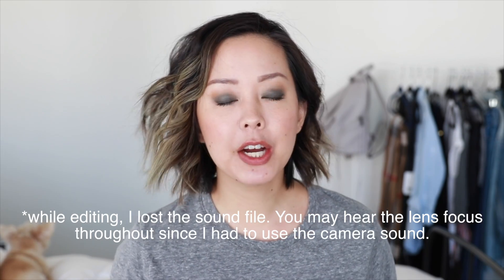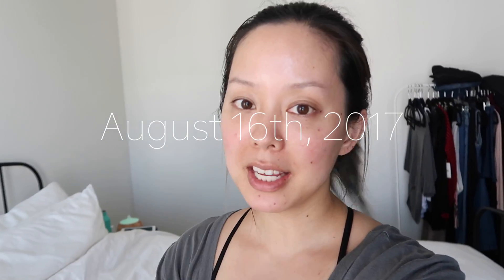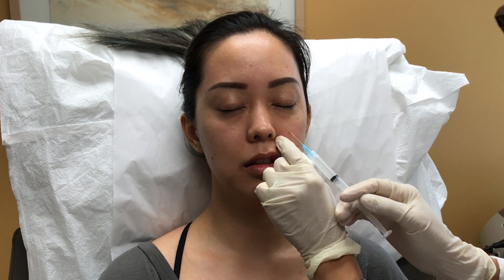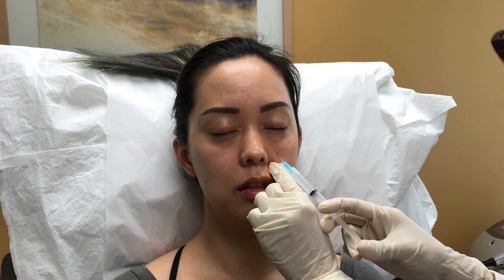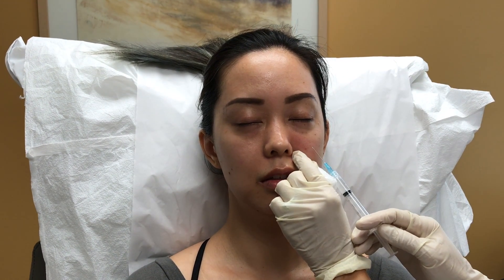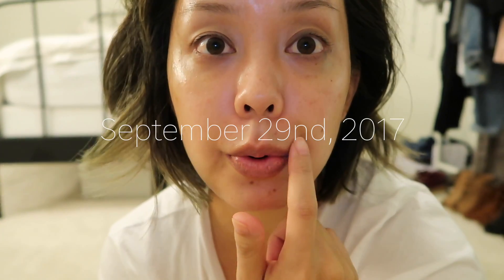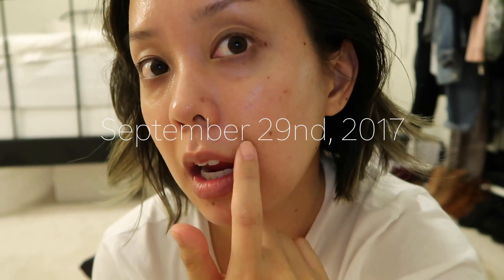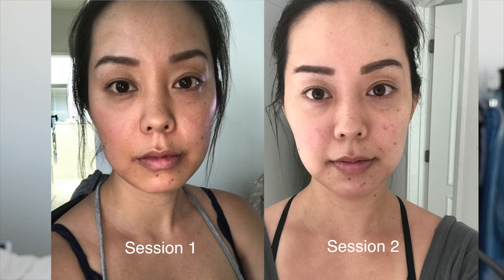SCULPTRA UPDATE | SEREIN WU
Hey Guys! Here are my final thoughts and update video on sculptra. My final results after a series of sculptra and why I decided to get this procedure. I had three sessions of sculptra injected into my face in total. I waited about 6 weeks between each session.